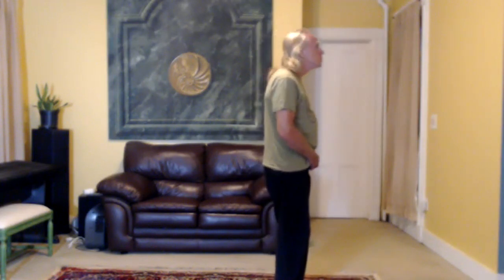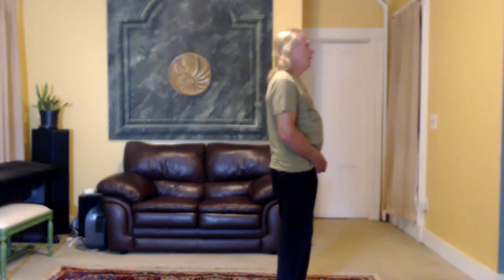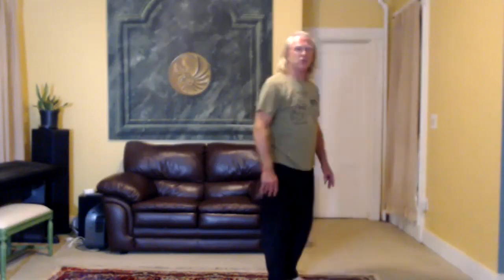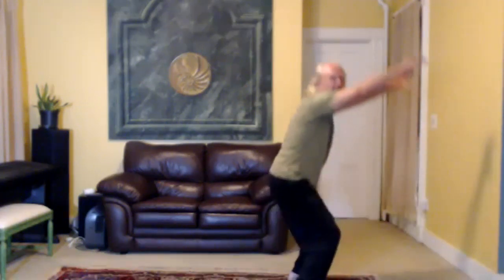A Wee Bit of Alchemy #15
Rick Barrett books

We do appreciate any contributions you make towards the class. ($10 suggested)

Topics:
"Reclaiming Lost Territory" warm-up exercises. Emphasis on "unkinking" kua, shoulders, and neck. Grounding energy. "Small Shoulder Circles."

"Is it possible to control/influence neurotransmitters in the brain?" Today's focus on serotonin.